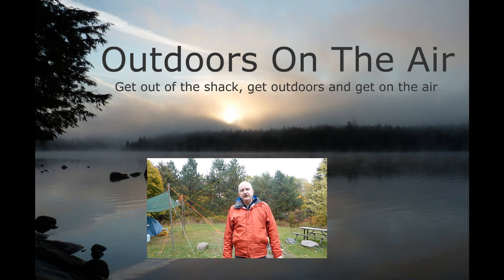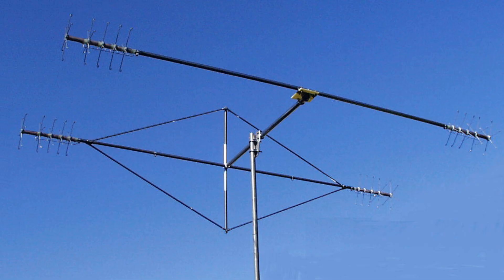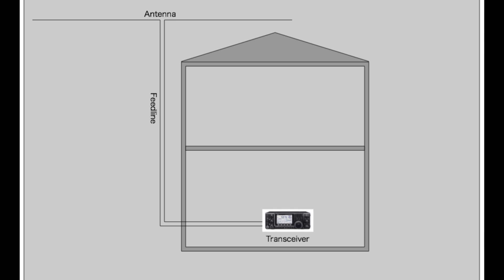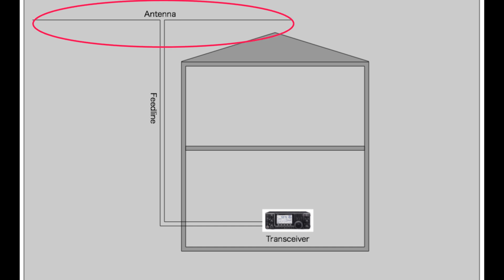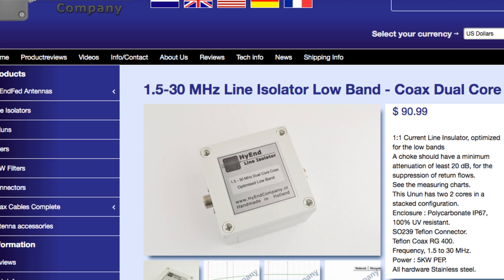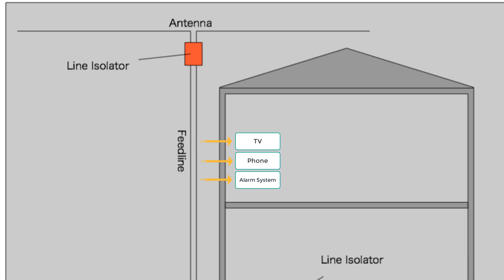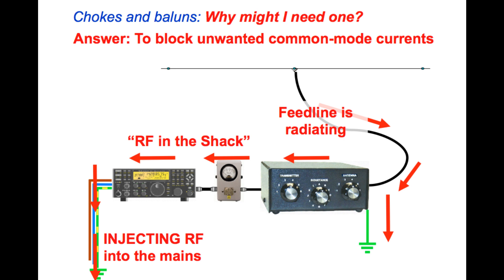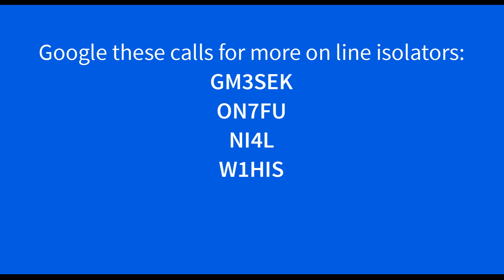Feedline Superhero -The Line Isolator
Did you know there is a device that will get rid of TVI and RFI, eliminate RF in the Shack and help your antenna perform to its full capability while reducing the amount of noise your ham radio receiver picks up? Watch this video to learn more.
References:
GM3SEK

ON7FU